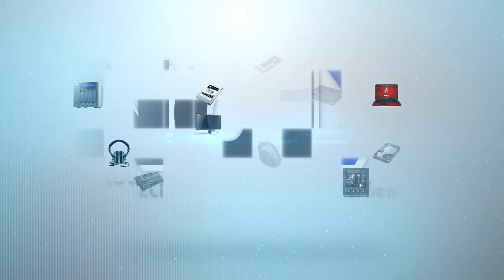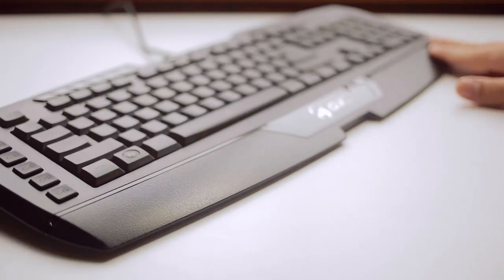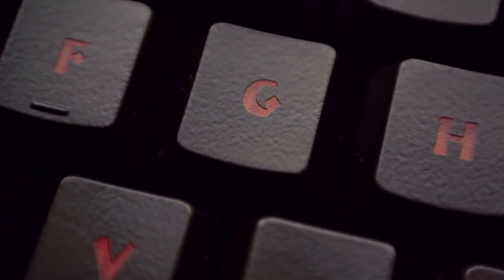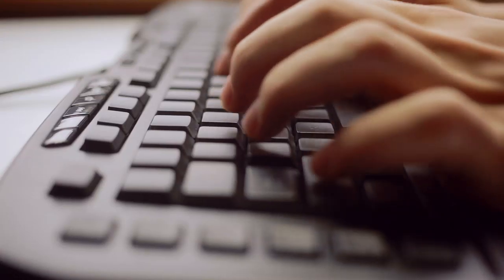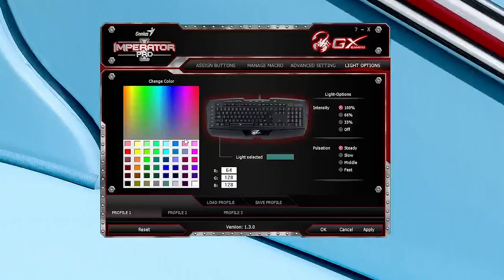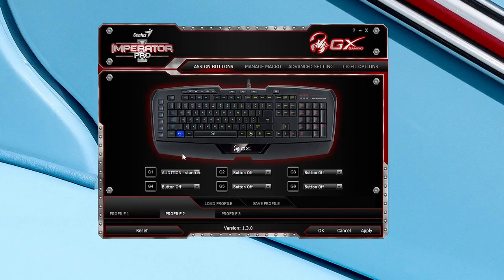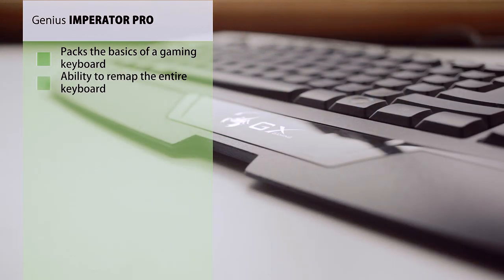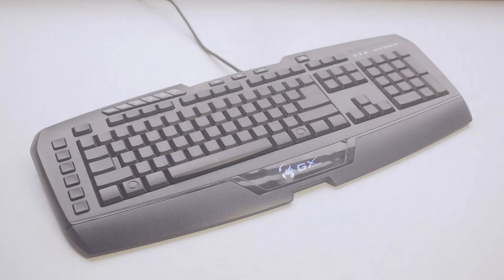Genius IMPERATOR PRO keyboard review